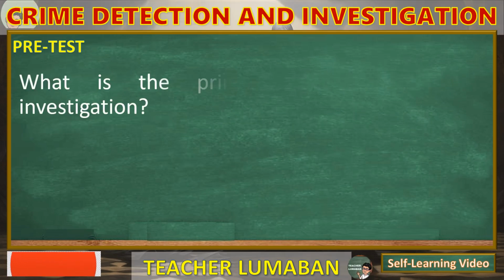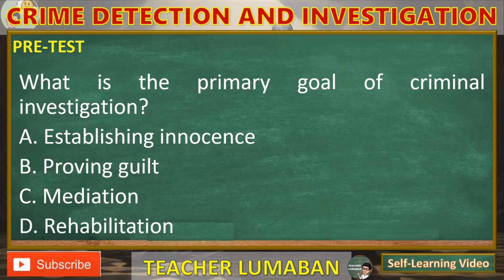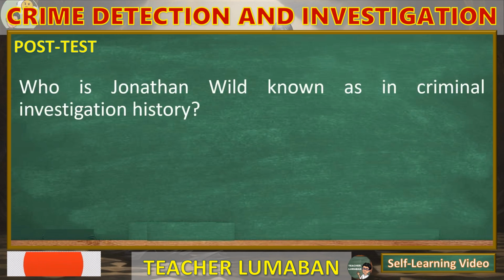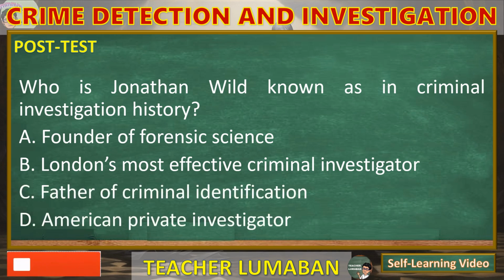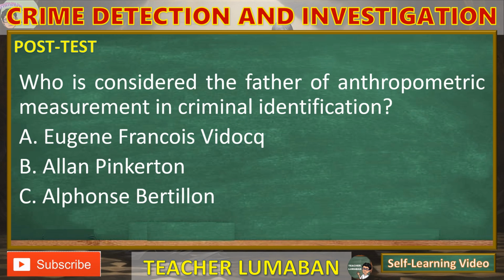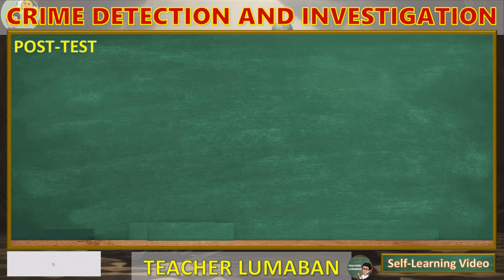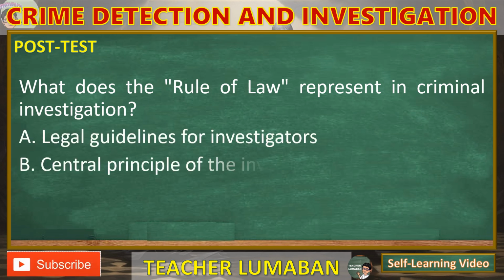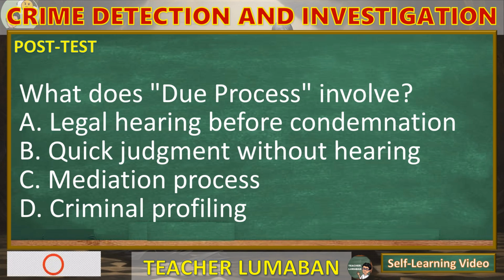Unveiling Shadows: The Intricate Tapestry of Criminal Investigation and the Pioneers Who Shaped its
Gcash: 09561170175